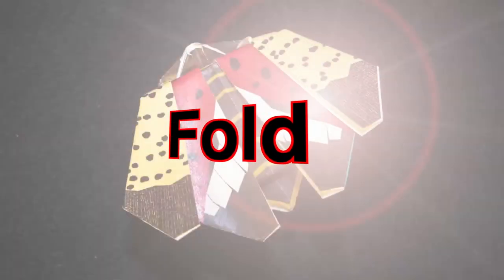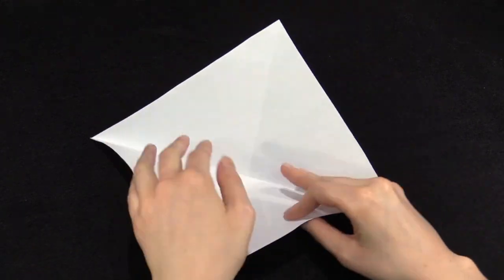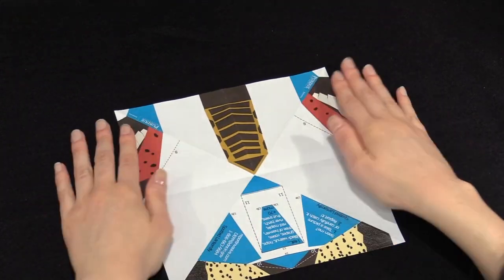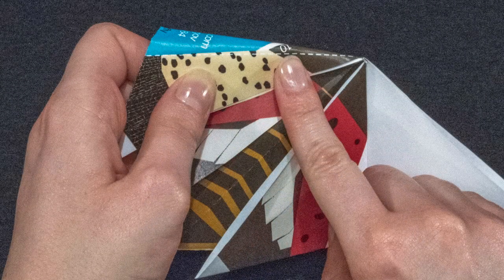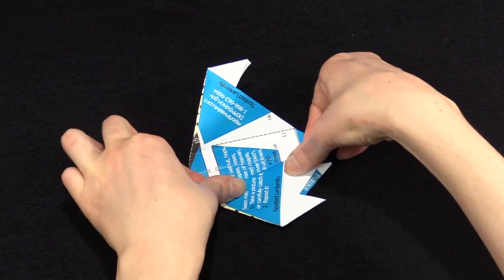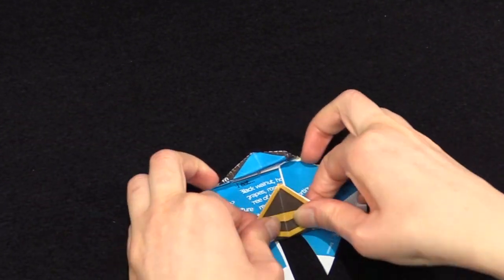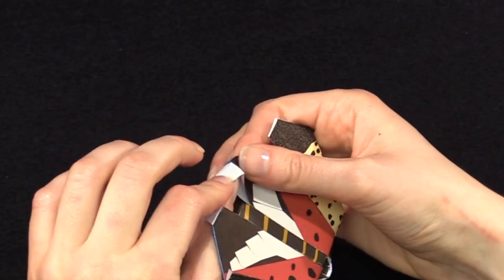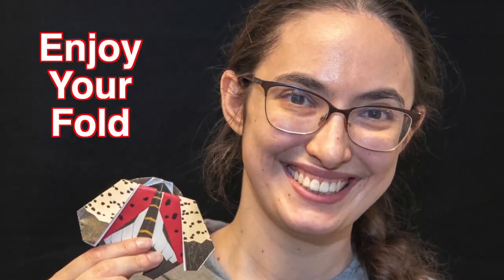Spotted Lanternfly Fold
This paper fold, aka, origami, is to bring awareness of the spotted lanternfly, an invasive planthopper that is currently found in Pennsylvania, New Jersey, and Virginia and has been seen in Delaware and New York. This insect’s flashy pink, black, and orange coloration make them easy to spot in the nymph and adult stages but the eggs blend seamlessly into stone, bark, and lumber. These invasive insects weaken or kill plants and drip sugary excrement onto the ground.

Right now, there is a great risk of spread. Anecdotal reports suggest that adults may be adept at clinging to moving vehicles which may be aiding in their dispersal. You should be on the lookout for eggs and adults attached to merchandise and vehicles coming from the affected states. If you suspect you might have found any, report it (learn how at reportinvasive.com)!